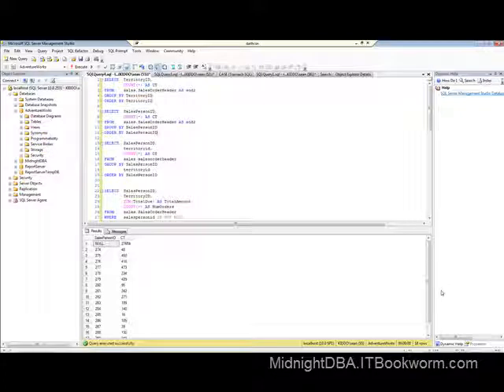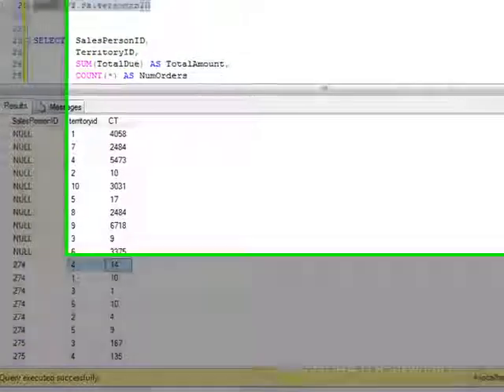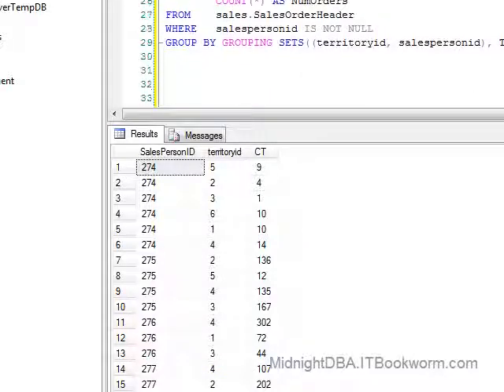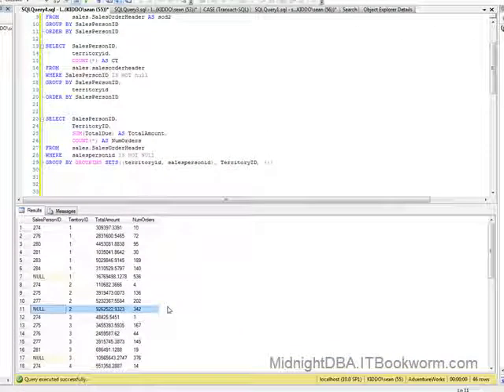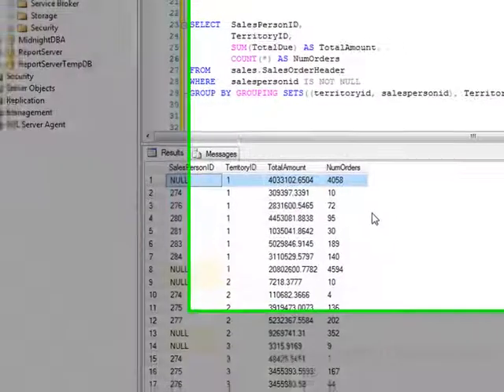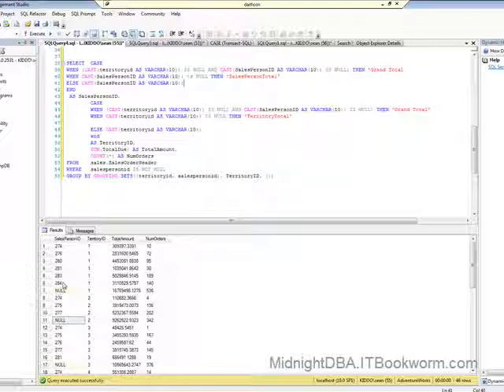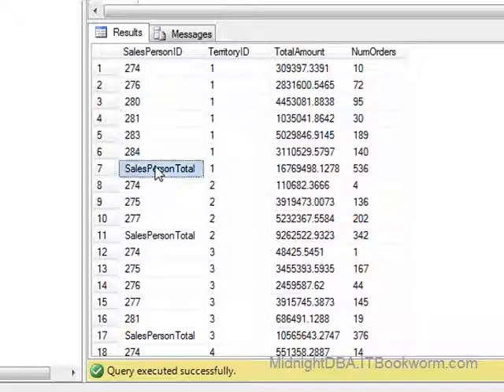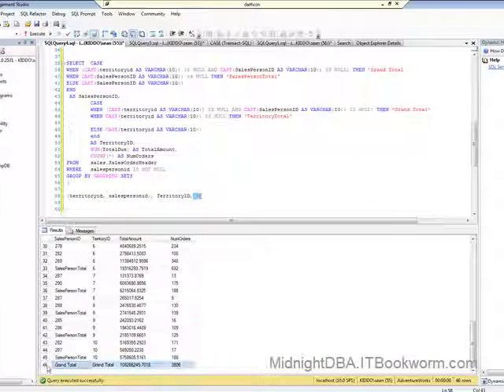Grouping Sets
Here Jen and I go over grouping sets the only way we can. I hope you guys enjoy us late at night.